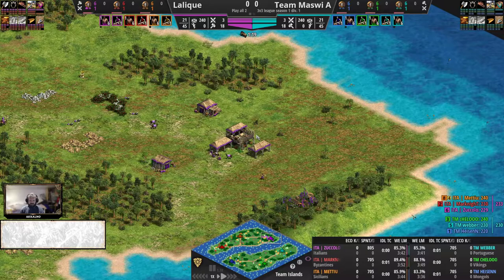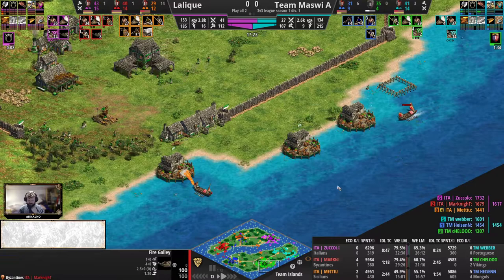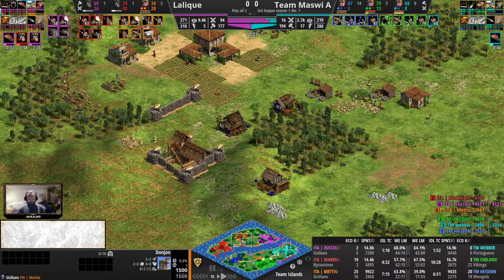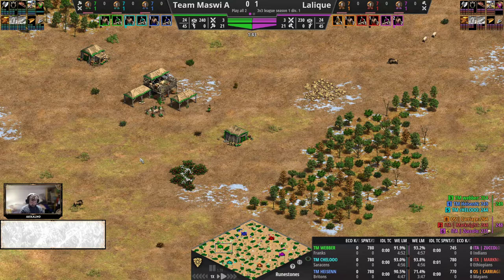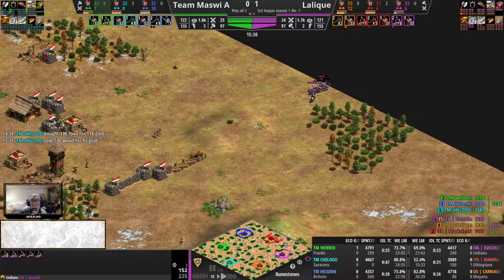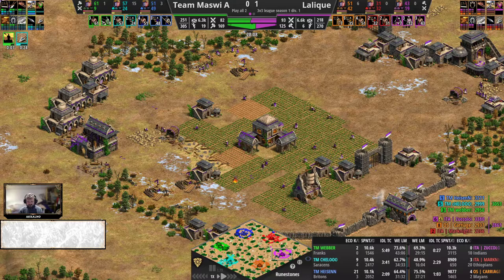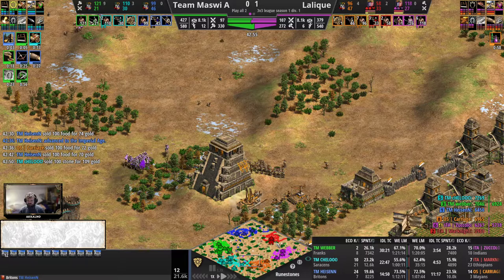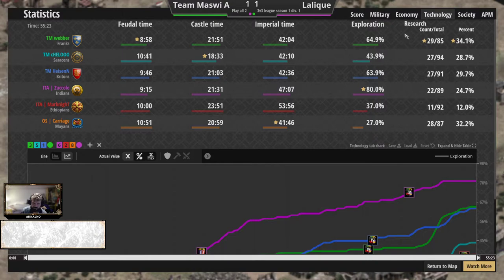3v3 league season 1 div 1 Lalique vs Team Maswi A